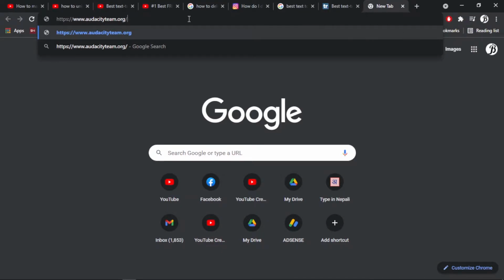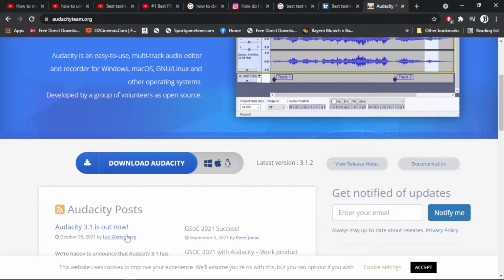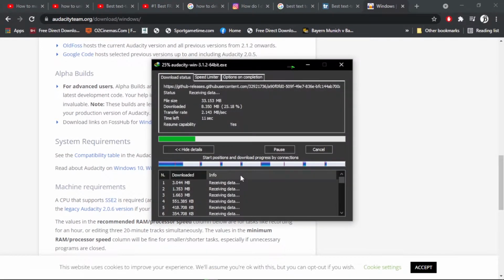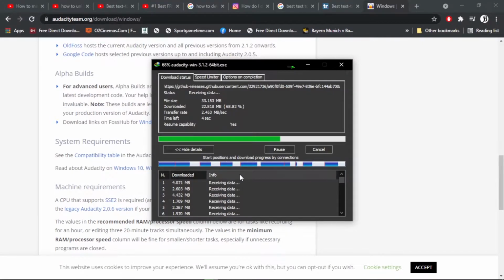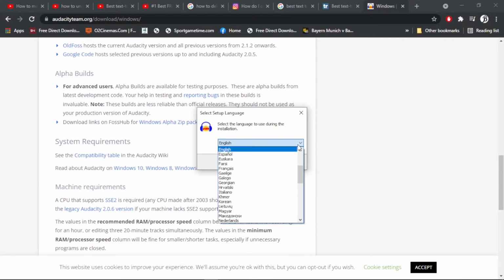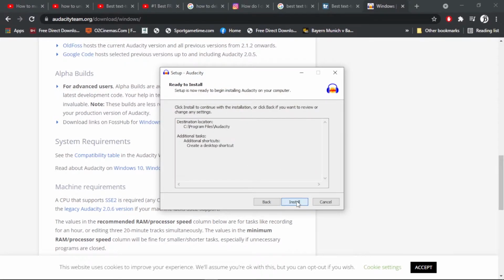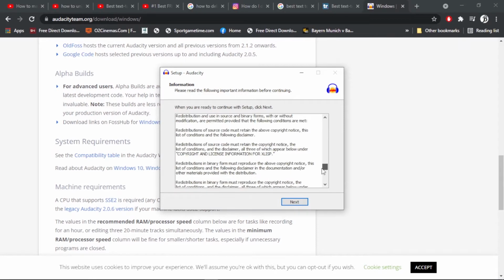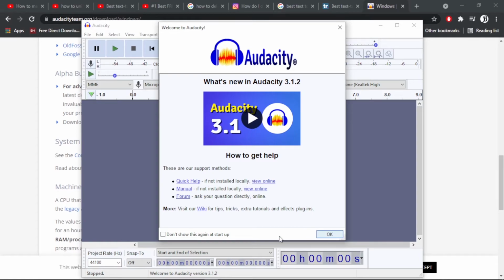how to download audacity in laptop 2022 | How To Download And Install Audacity On Windows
Audacity is a free, easy-to-use, multi-track audio editor and recorder for Windows, Mac OS X, GNU/Linux and other operating systems.